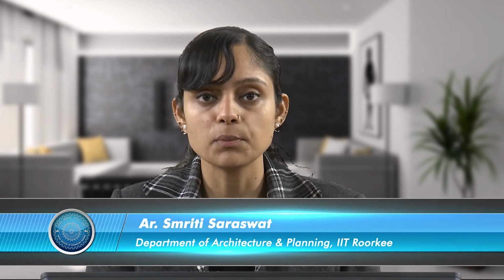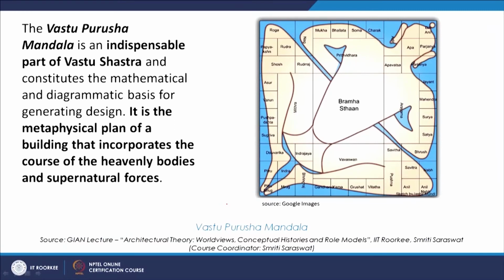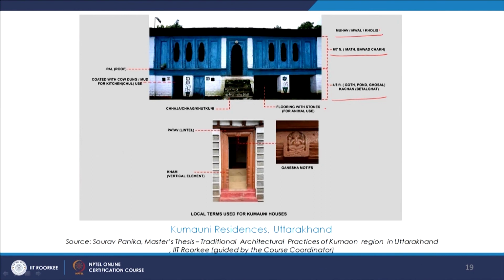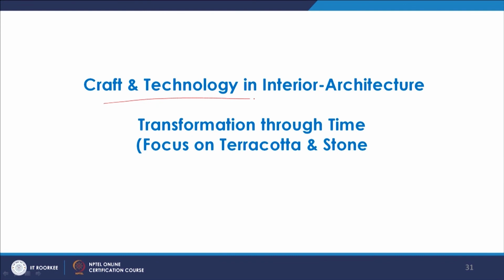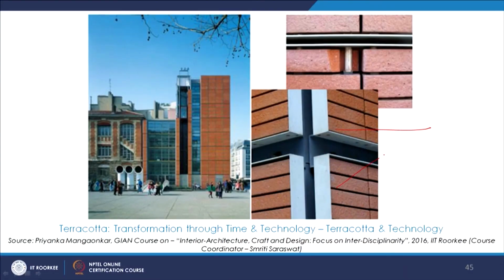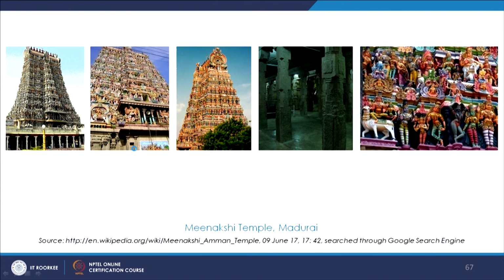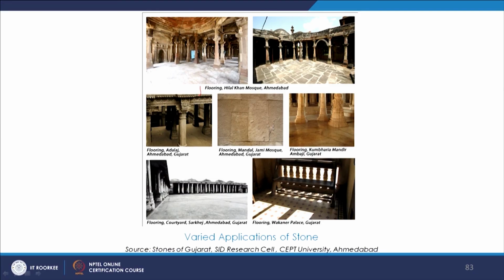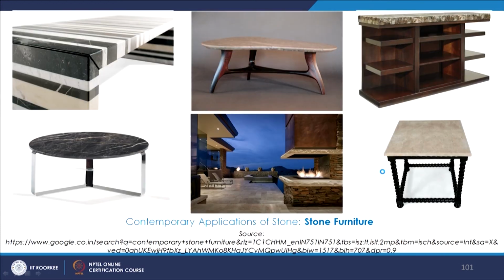Summary & Discourse - V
Lecture 25

 Summary & Discourse (Week 05)

 To access the translated content:
1. The translated content of this course is available in regional languages.
 2. Regional language subtitles available for this course
 To watch the subtitles in regional languages:
 1. Click on the lecture under Course Details.
 2. Play the video.
 3. Now click on the Settings icon and a list of features will display
 4. From that select the option Subtitles/CC.
 5. Now select the Language from the available languages to read the subtitle in the regional language.